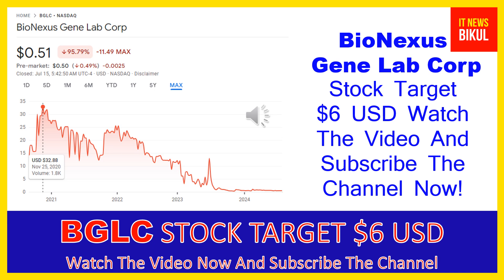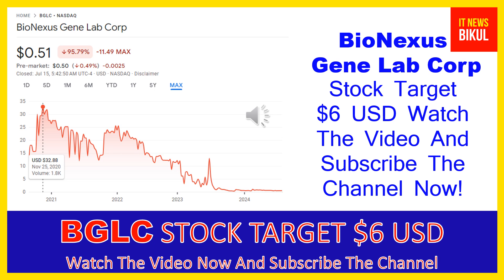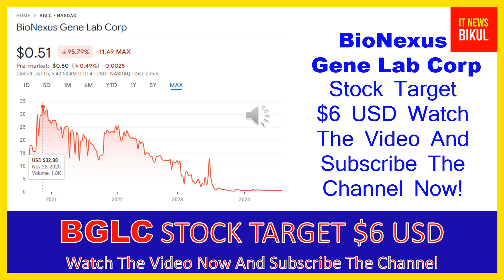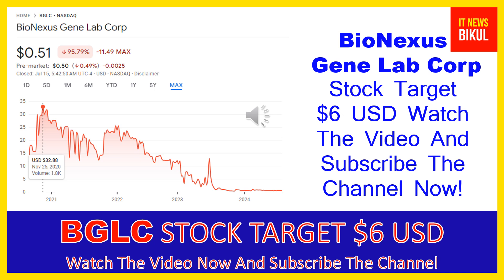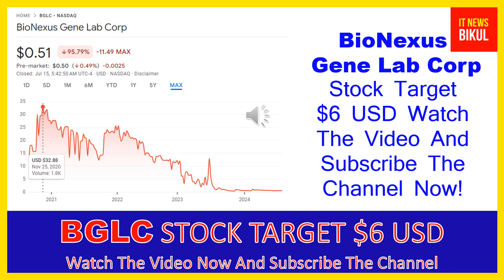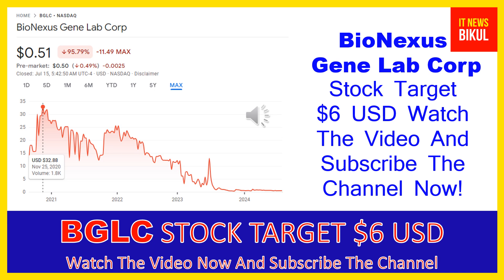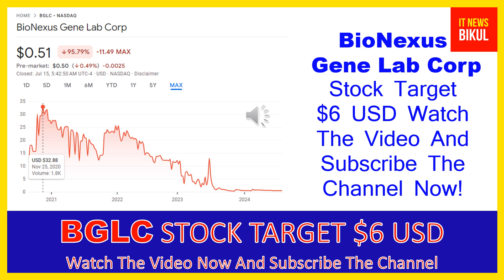BGLC Stock - BioNexus Gene Lab Corp Stock Breaking News Today | BGLC Stock Price Prediction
BGLC Stock - BioNexus Gene Lab Corp Stock Breaking News Today | BGLC Stock Price Prediction | BGLC Stock Target